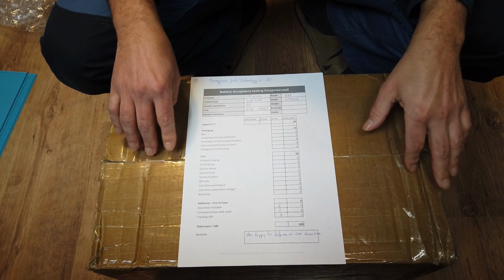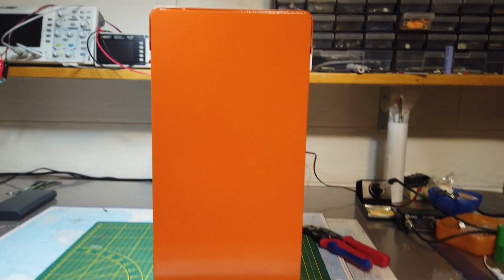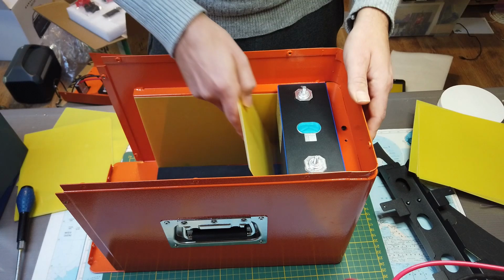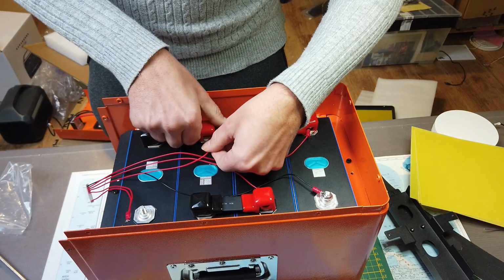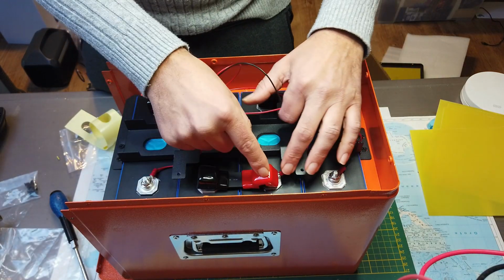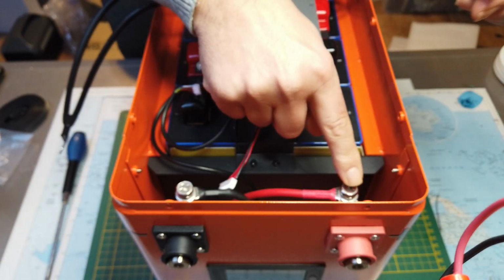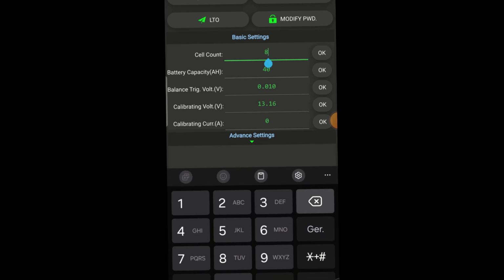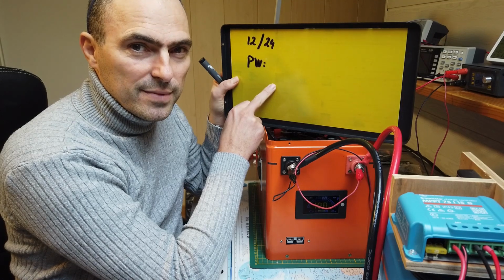UBP DIY battery box step by step assembly guide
Testing the LF280K cells and the DIY battery box of UBP.
This video is a step-by-step guide on how to assemble the box. Starting with testing the LFP cells,  the installation of the cells and configuring the JK-BMS.

▬▬▬▬▬ 🎥 Video parts ▬▬▬▬▬▬▬▬▬▬▬▬▬▬
0:00 start & intro
0:30 Testing the LF280K UBP  cells
3:25 Unboxing the UBP DIY battery box
7:51 Start assembly of the UBP DIY battery box
22:22 Installation of JK-BMS
30:48 Configuring the JK-BMS
33:10 Load test
34:38 Consclusions & final tip

ERRATA: On the negative terminal I installed the BMS lead first and then the connector, ofcourse it should be the other way around. Sorry for the inconvinience.

IR tester
UTI DC-clamp meter
PH3 screw driver
Multimeter UNI-T
Digital wrench

For recording my YT clips I'm using a DJI pocket

Franky - EASYPOWERWALL